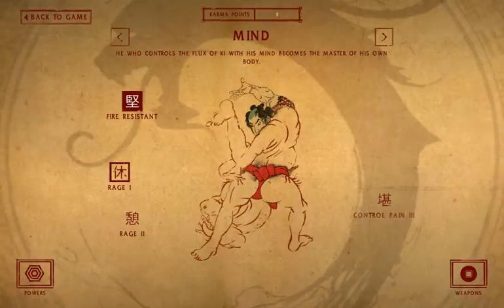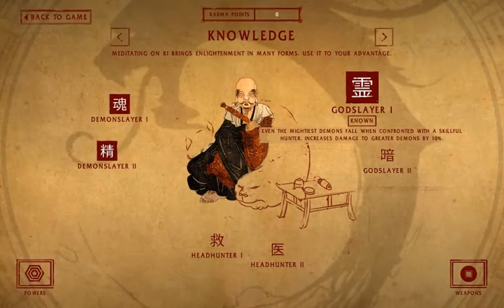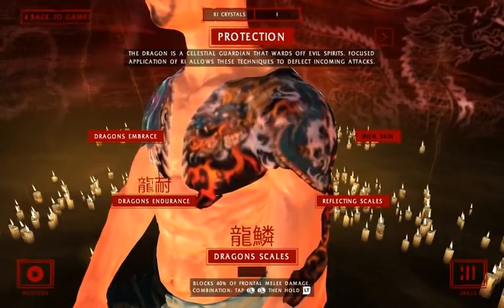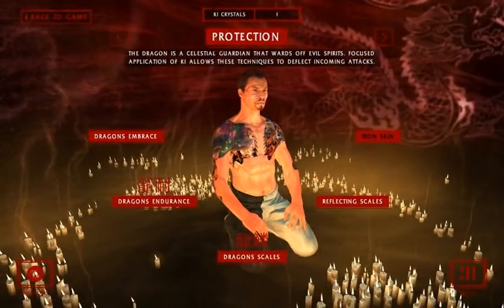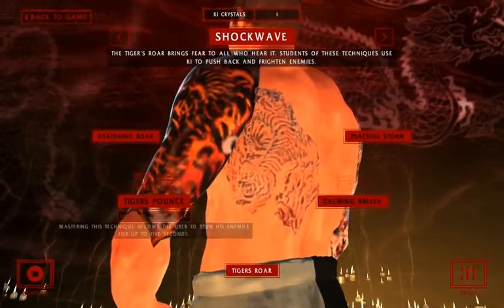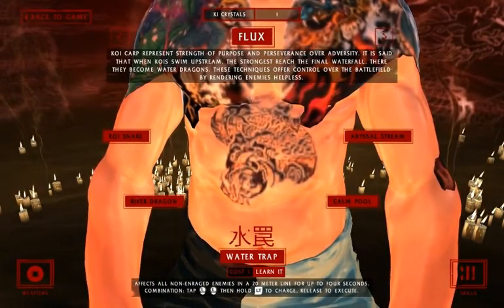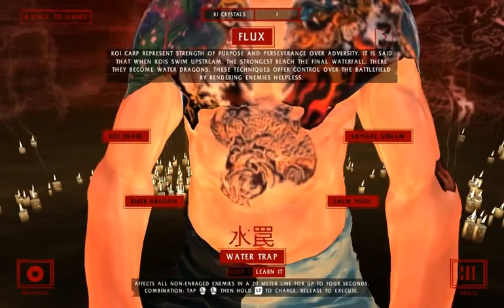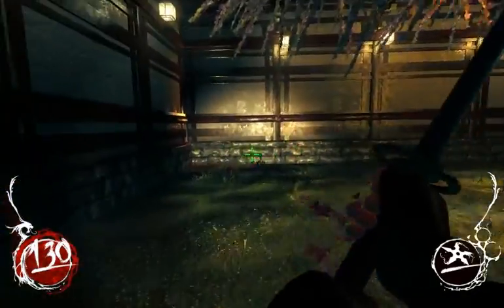Let's Play Shadow Warrior 017 - Breaking Through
After a second, even more frantic battle against a horde of demons lead by *another* Shaman, Wang has tracked down the last of the three Magic Seals preventing him from getting into the temple. But we're not quite there just yet. For one thing, we need to find our way back *out* of the cave, and we need to get our hands on that Ki Crystal we saw in that tantalizing house. Fortunately, it turns out these goals are not mutually exclusive...